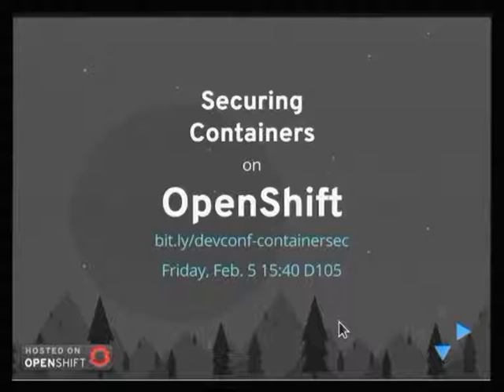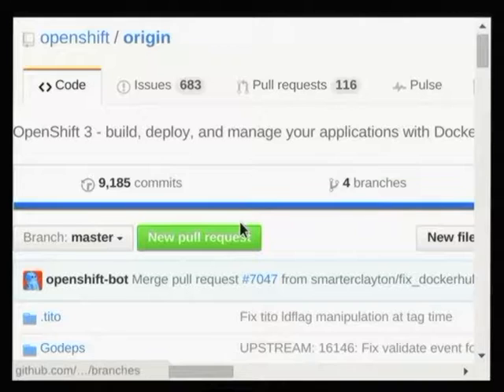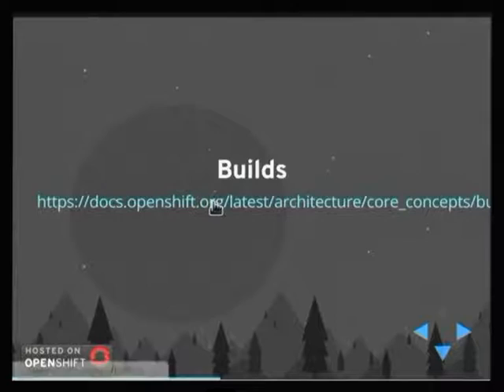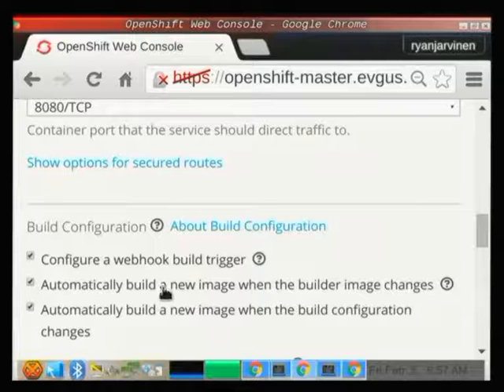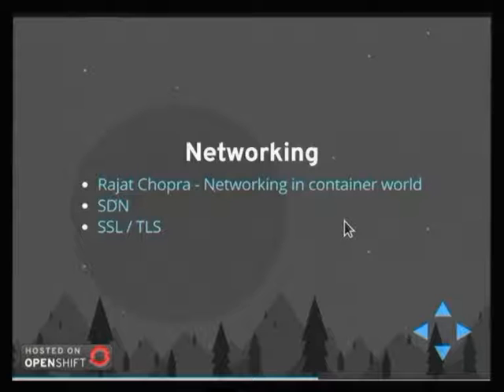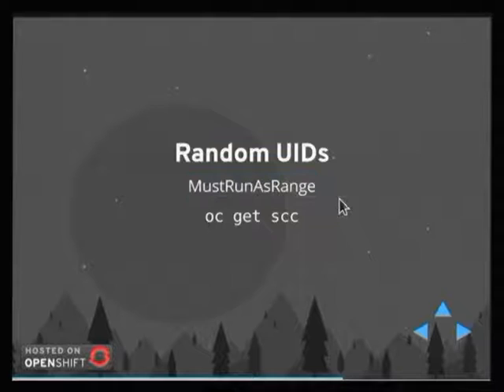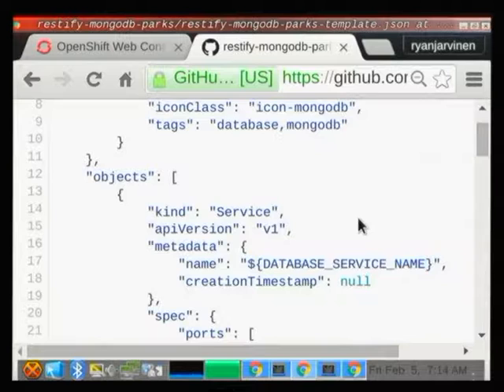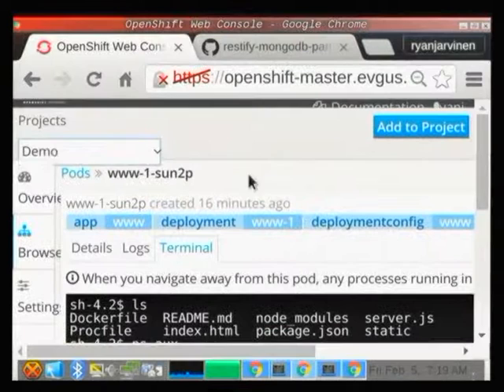Securing Containers on OpenShift [Ryan Jarvinen]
Improve your container security model with tips related to notary, Source2Image, k8s templates, environment variables, k8s secrets, k8s service accounts, network isolation, and more!

Attendees of this session will learn:
1. How to build secure container images using S2I
2. Security best-practices for a Containerized world
3. How to Incorporate CI/CD to ensure Consistency and Compliance